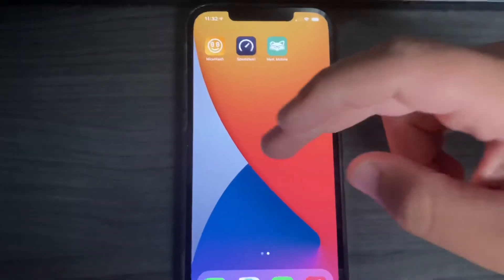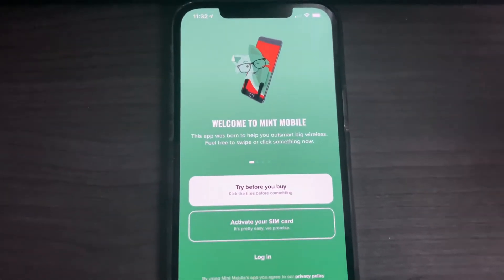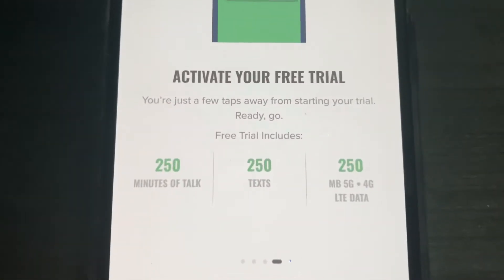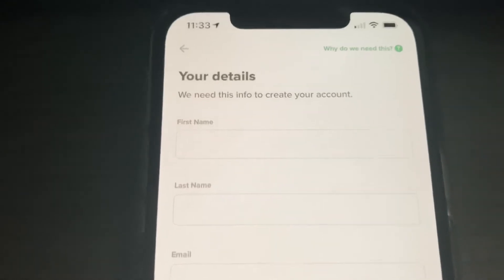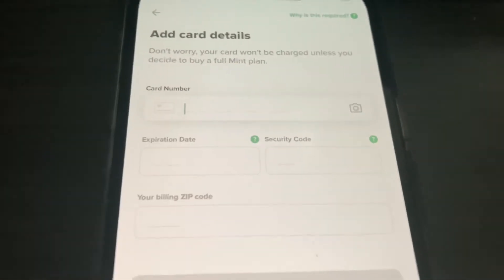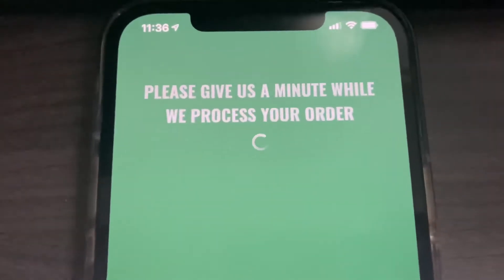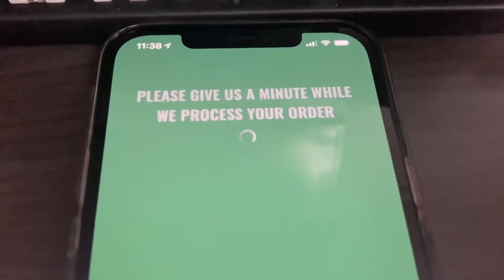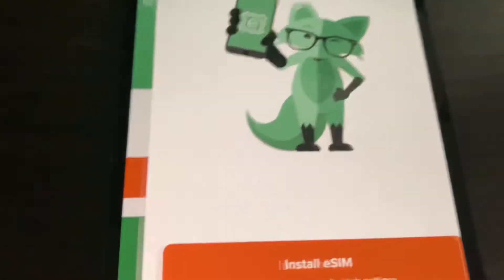Mint Mobile - FREE eSIM Data Tutorial!